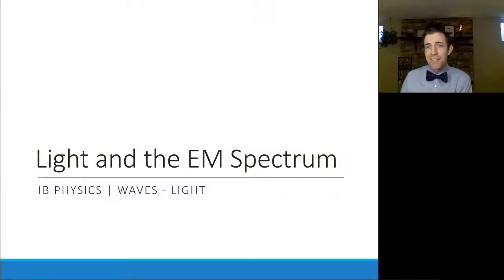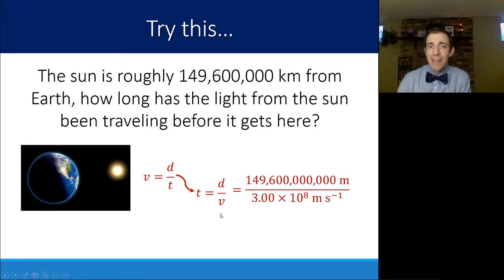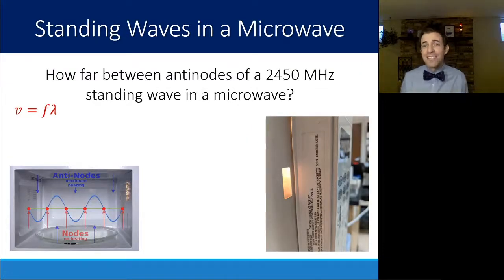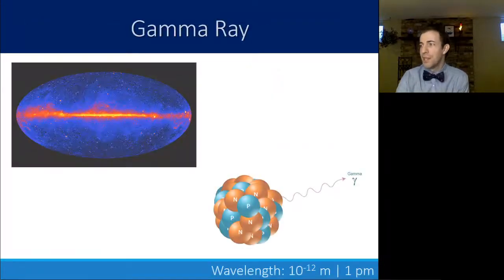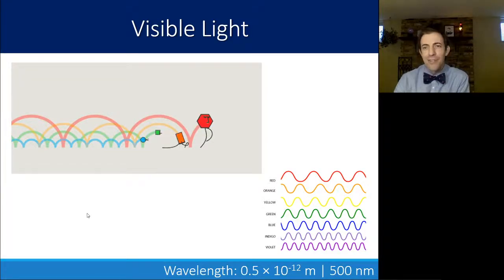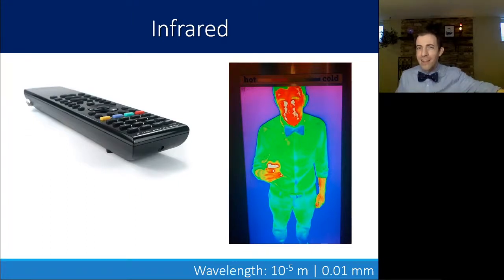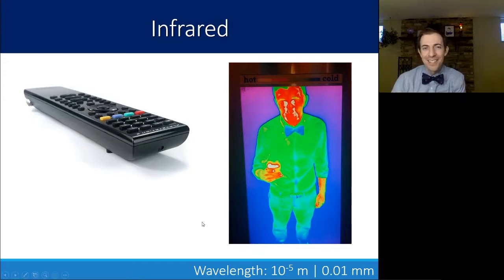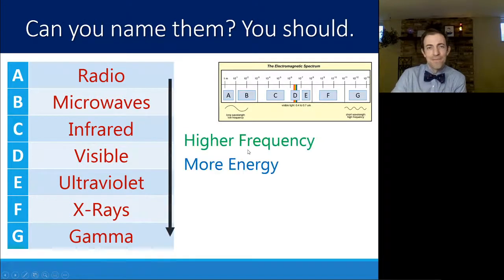4.5.1 - Light and the EM Spectrum